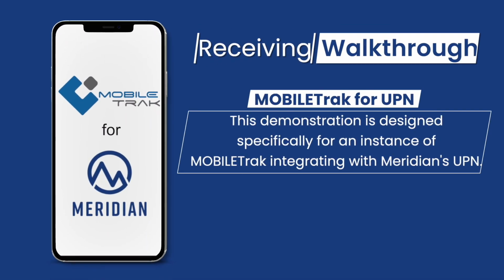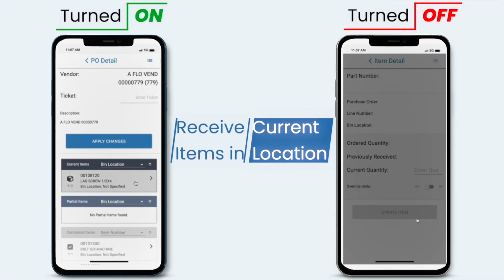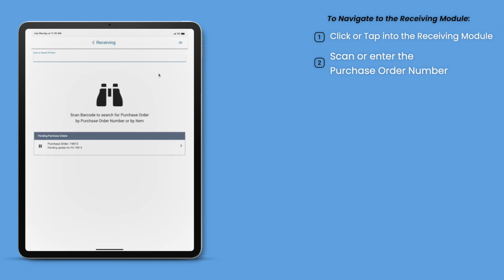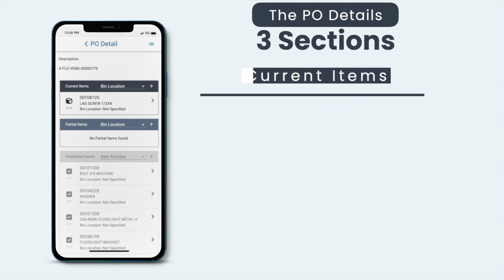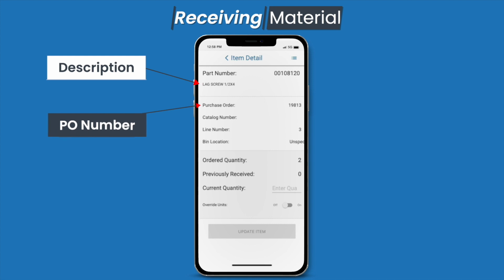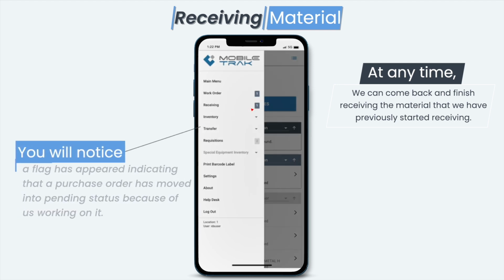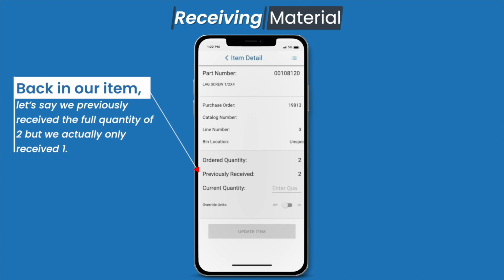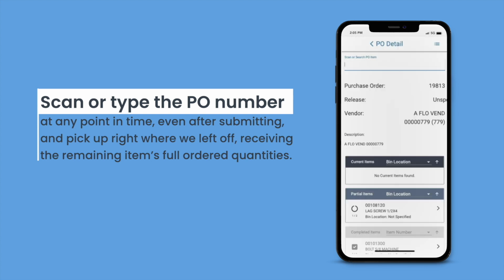MOBILETrak for UPN - Receiving Module Walkthrough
Process inventory transactions in your warehouse in real time, at the point of activity. Reducing accounting errors straight from the device in your pocket with MOBILETrak WMS.

This MOBILETrak Receiving Module Walkthrough was made to provide insight to the ins and outs of the Receiving Module.

Because there are slight discrepancies with the way MOBILETrak integrates with the different ERPs, this video was made specifically for a Meridian UPN  instance of our software.

We hope this video proved to be both informational and helpful to those looking for clarification regarding this module.